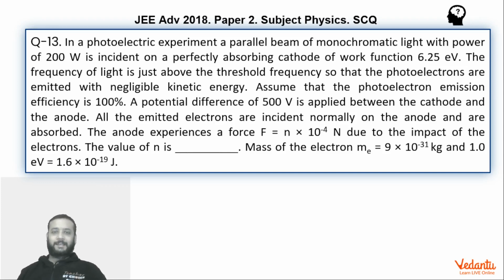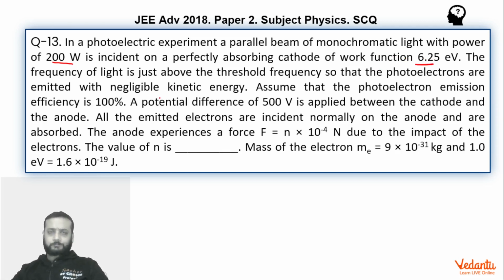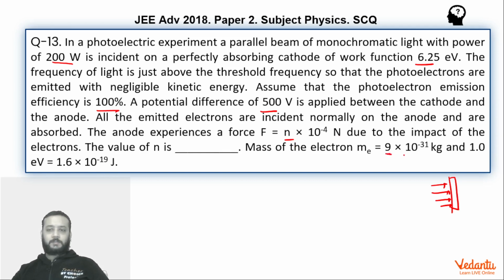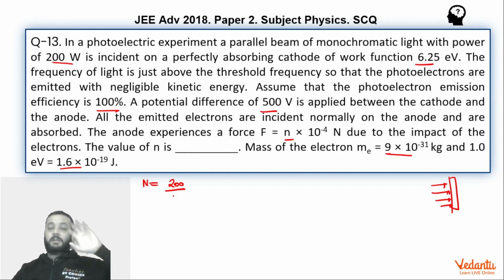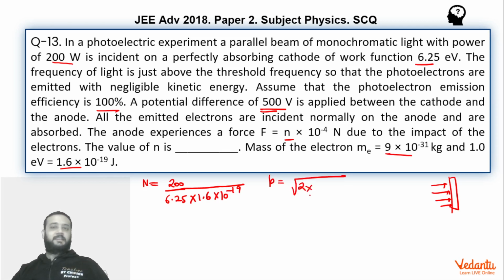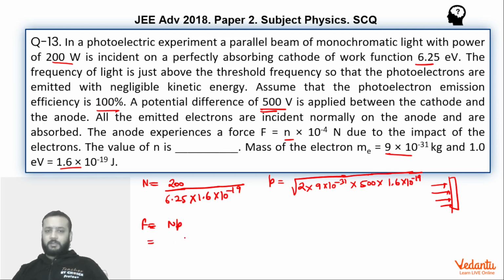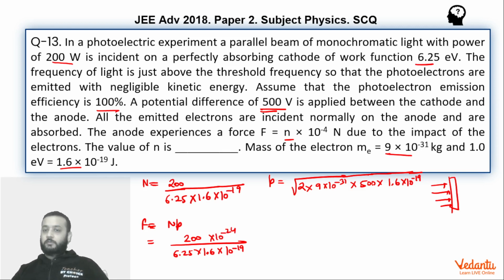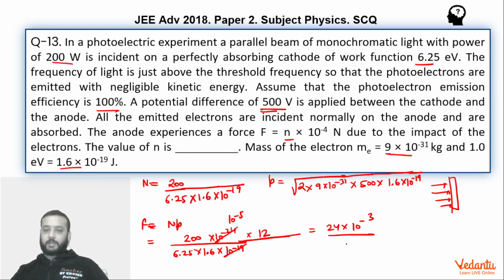JEE ADVANCED 2018 Paper-2 Physics Q13 Numeric Ans 24 [23.60,24.40] Photoelectricity Prateek Garg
✅ Session PDF for " JEE ADVANCED 2018 Paper-2 Physics Q13 Numeric Ans 24 [23.60,24.40] Photoelectricity  Prateek Garg "

➡️In a photoelectric experiment a parallel beam of monochromatic light with power of 200 􀜹 is incident on a perfectly absorbing cathode of work function 6.25 􀝁􀜸. The frequency of light is just above the threshold frequency so that the photoelectrons are emitted with negligible kinetic energy. Assume that the photoelectron emission efficiency is 100%. A potential difference of 500 􀜸 is applied between the cathode and the anode. All the emitted electrons are incident normally on the anode and are absorbed. The anode experiences a force 􀜨 􀵌 􀝊 􀵈 10􀬿􀬸􀜰 due to the impact of the electrons. The value of 􀝊 is __________.
Mass of the electron 􀝉􀯘 􀵌 9 􀵈 10􀬿􀬷􀬵􀝇􀝃 and 1.0 􀝁􀜸 􀵌 1.6 􀵈 10􀬿􀬵􀬽 􀜬.